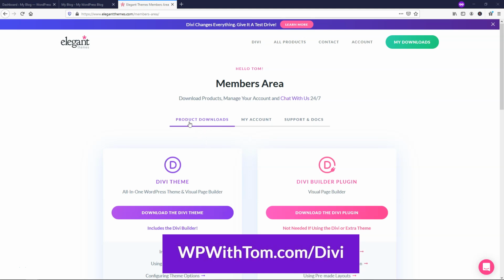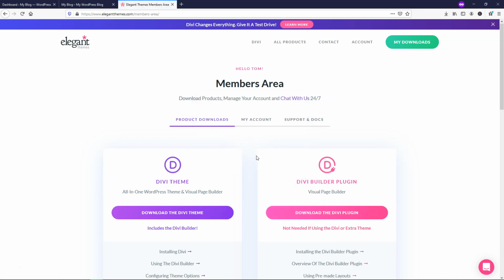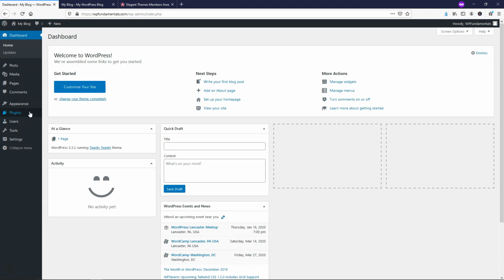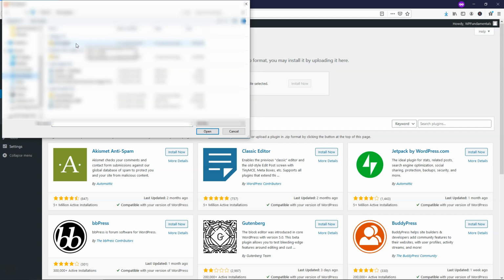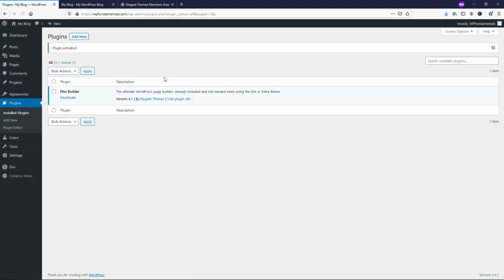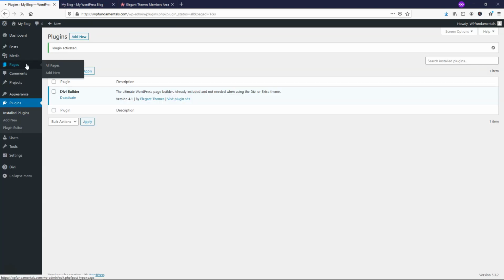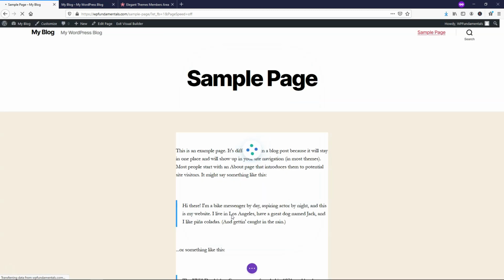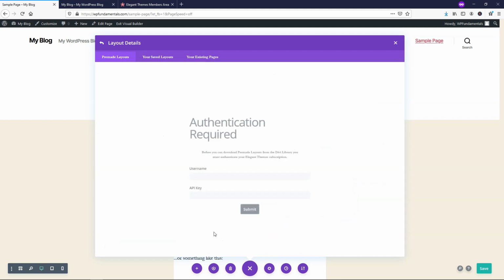How to Install the Divi Builder Plugin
In this video I cover the Divi builder plugin and how to install it if you're just getting started with Elegant Themes Divi. The Divi builder plugin essentially has all of the same power that the Divi theme does. Additionally, the process of setting up each of them is almost identical. Either way I hope that this video helped you setup the Divi plugin in minutes!

Best Hosts:
Hostinger

Other WordPress Builders:
Elementor:

WordPress Theme:
Astra:

SEO:
SEMRush: